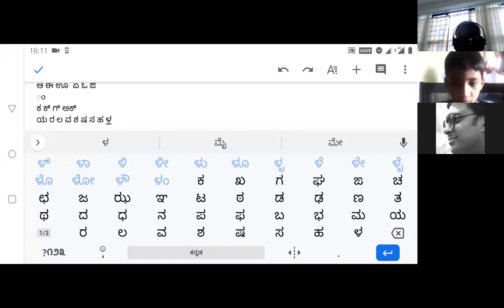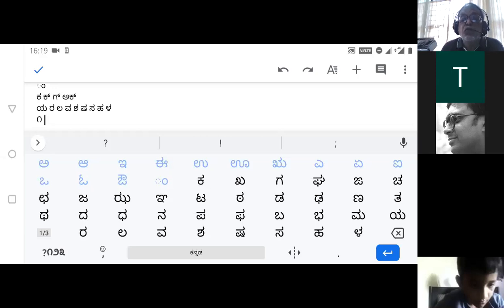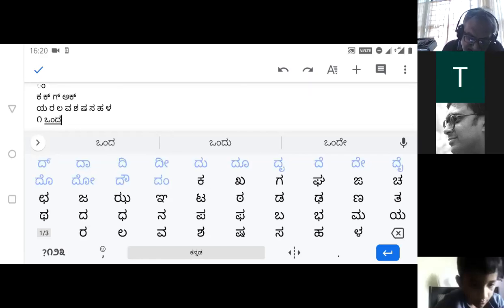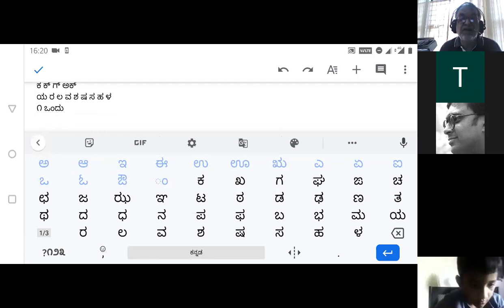Read & Write Kannada - Class 2 - 20200419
Second Kannada Class. But first in this youtube series. Even if you missed the first one, you should be able to start with this one.

Many thanks to our trainer Prof. U. Shrinivasa (retd)